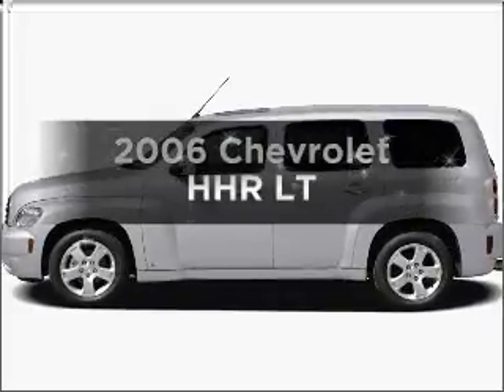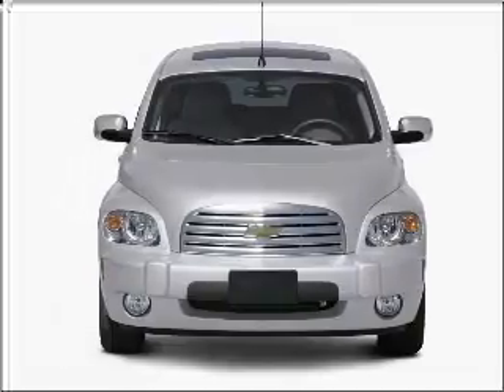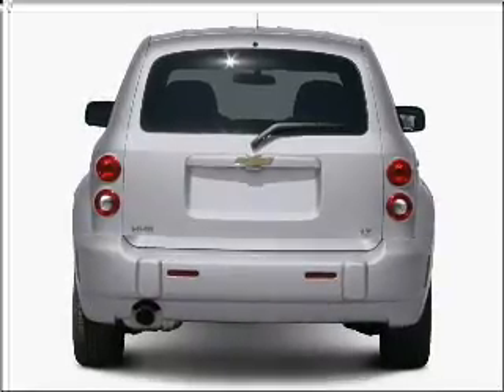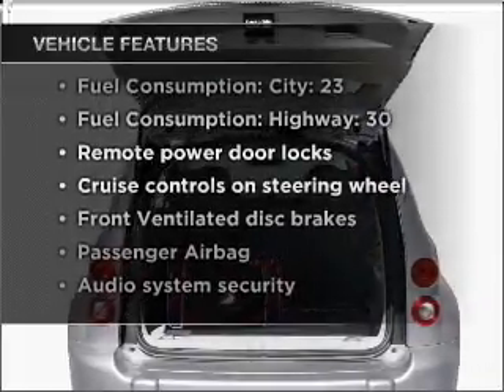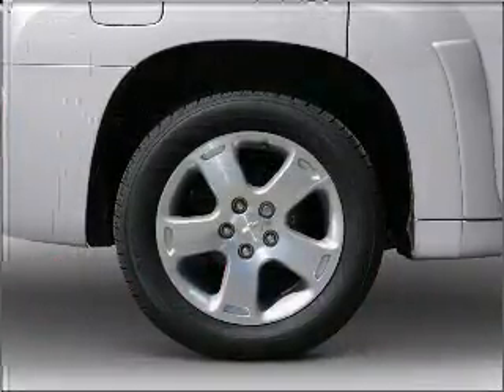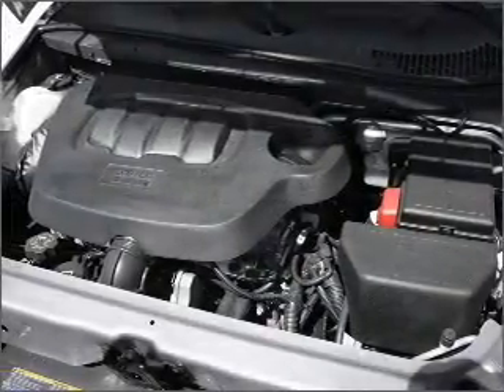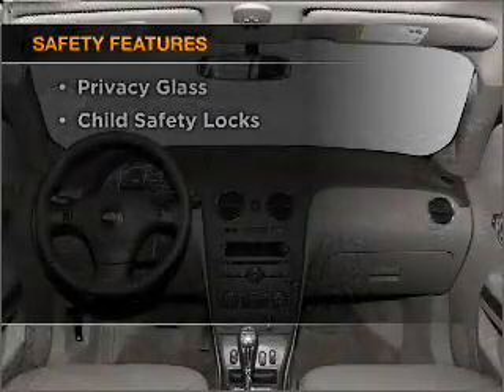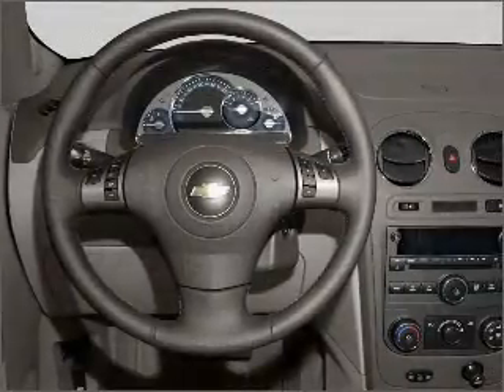2006 Chevrolet HHR - Fort Worth TX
Year: 2006
Make: Chevrolet
Model: HHR
Trim: LT
Engine: 2.4 liter inline 4 cylinder 16 valve
Transmission:
Color: Sunburst Orange II Metallic
Mileage: 90694
Address:
9101 Camp Bowie West